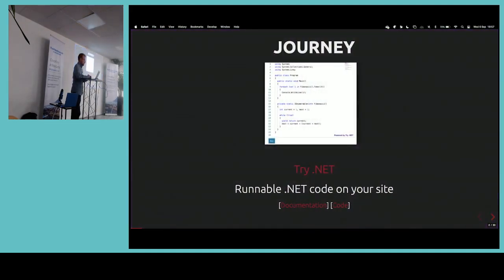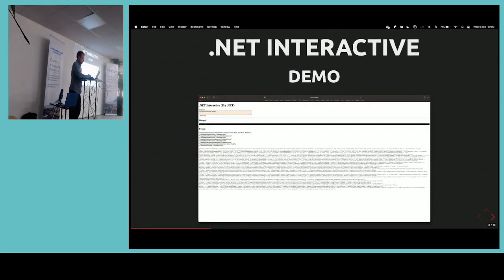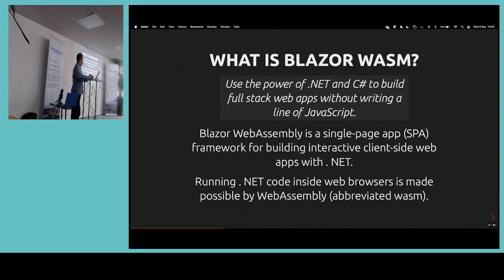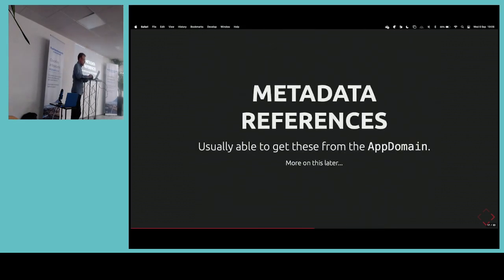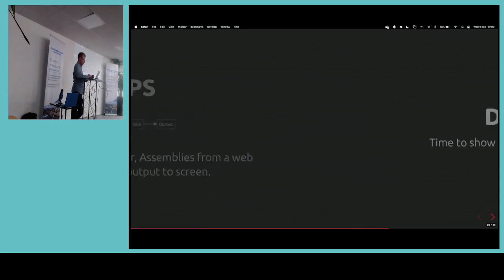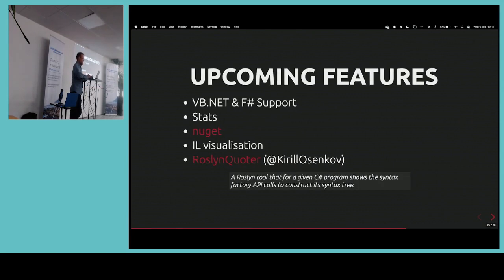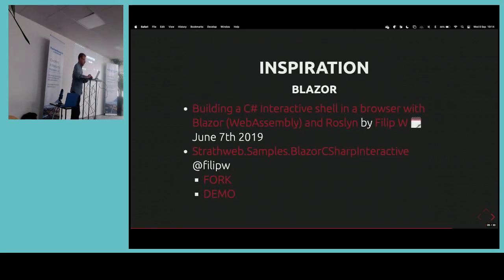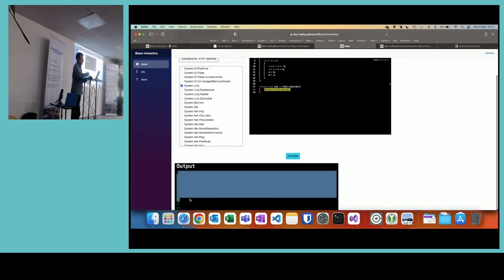Blazor Interactive by Alex Hedley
Building a clone of Try.NET (.NET Interactive) in Blazor WASM

In this presentation you will see how to compile C# code in the browser, locally, on your machine. This includes how to retrieve the assemblies needed from the browser cache.

Speaker - Alex Hedley: A Senior IT Consultant specialising in Software Development. He has 10+ years consulting experience building Enterprise security applications, integrations etc.